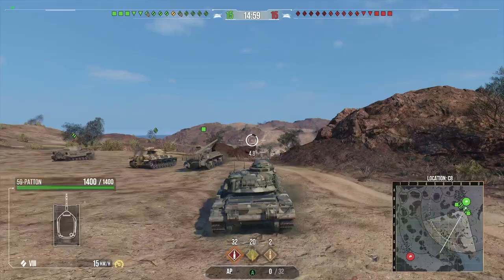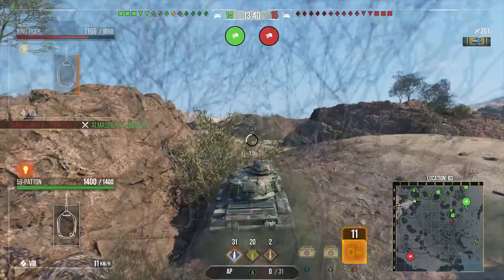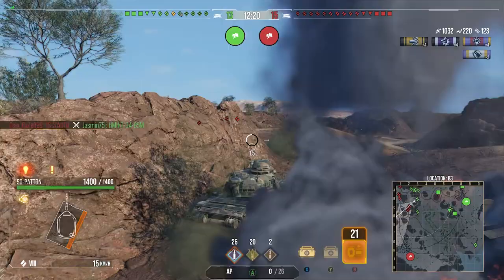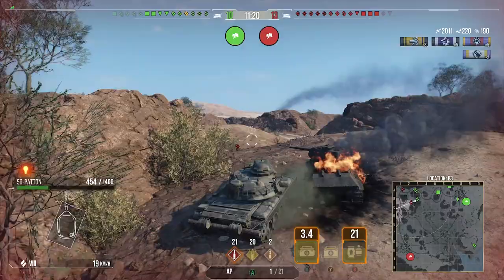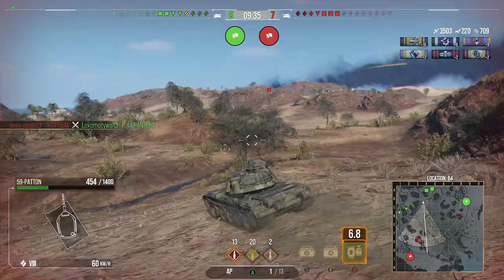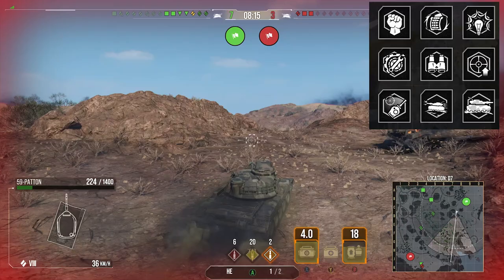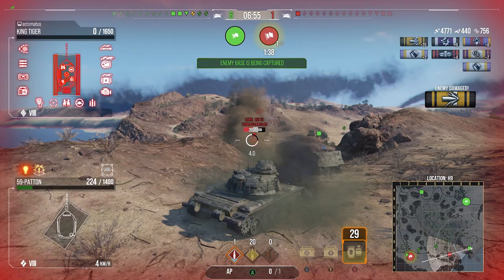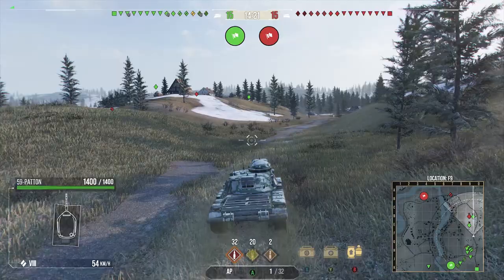59-Patton -Season Pass Tank- Not That Great! ll Wot Console - World of Tanks Console Modern Armour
World of Tanks Console Gameplay of the Chinese tier 8 premium medium tank the 59-Patton in wot console and world of tanks console modern armour